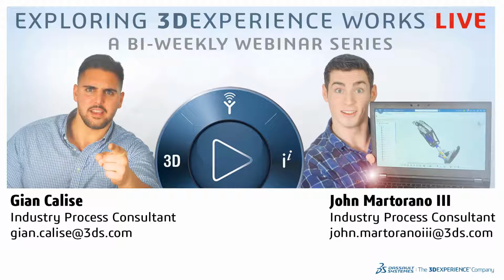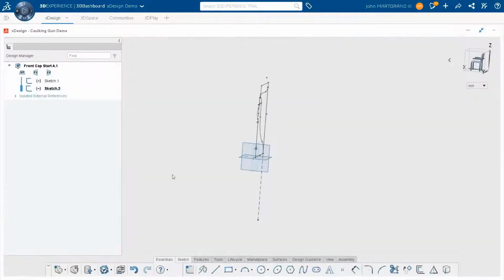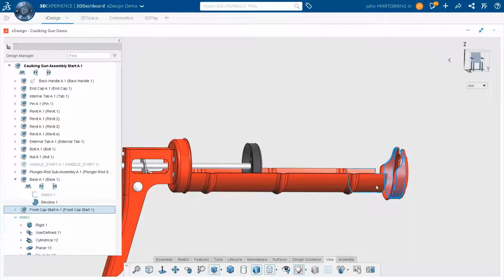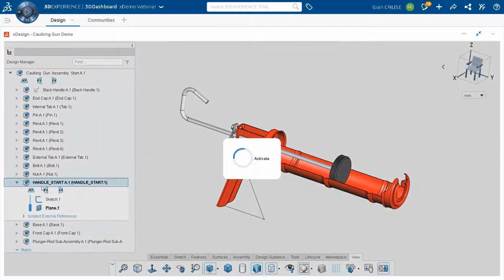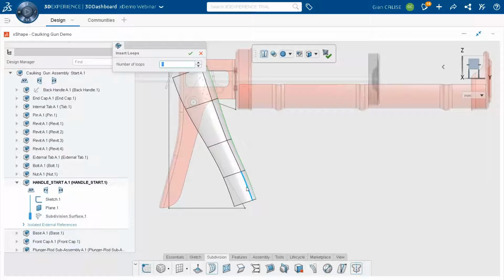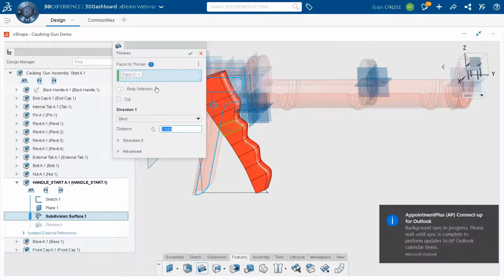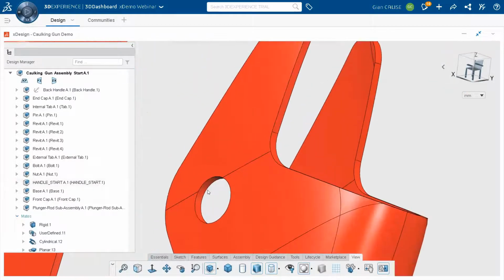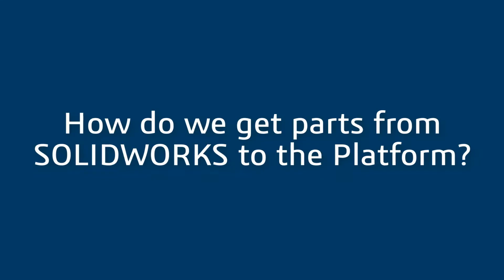Design Workflows with a Caulking Gun | Exploring 3DEXPERIENCE WORKS Live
Explore 3DEXPERIENCE WORKS Live with John and Gian by using 3D Creator and 3D Sculptor to design a caulking gun.